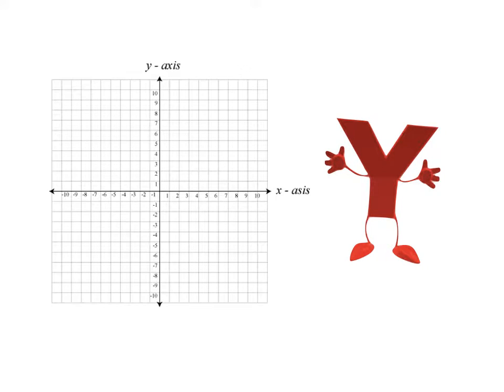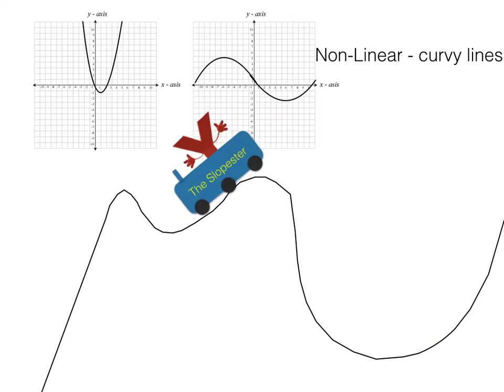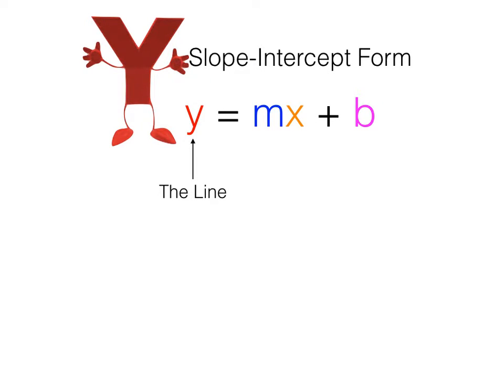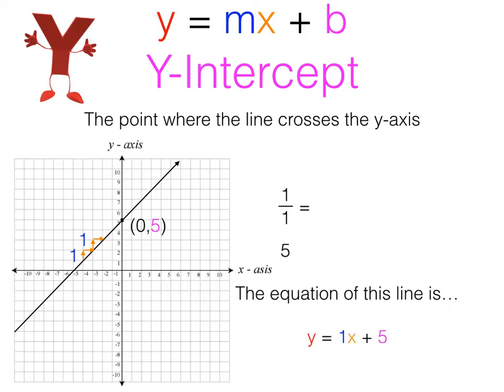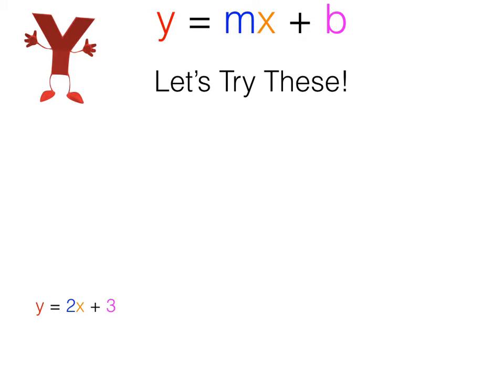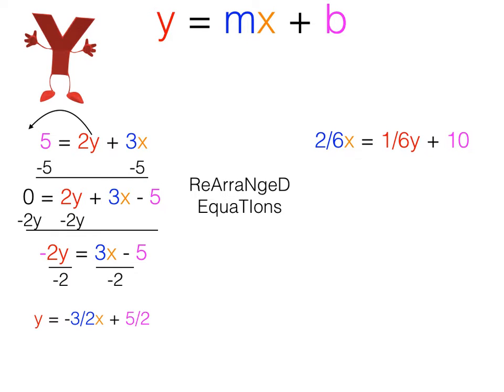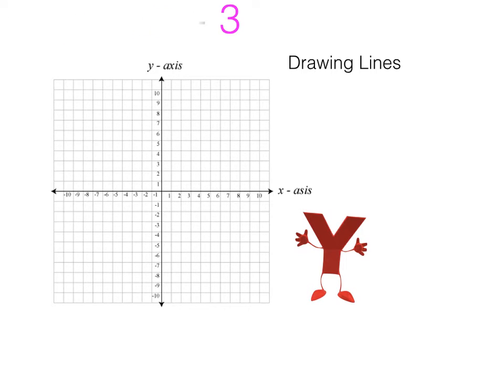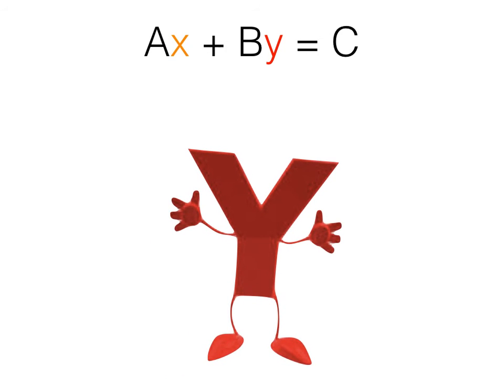Linear Functions: Slope-Intercept Form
A animation on Linear Functions: Slope-Intercept Form